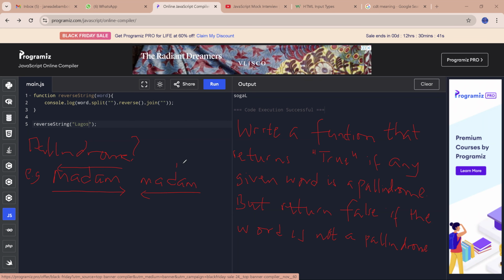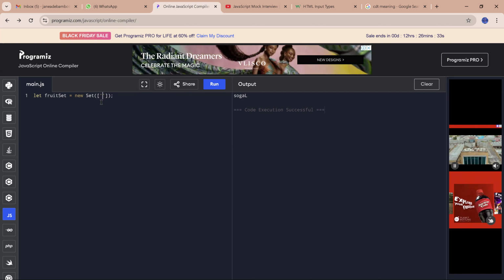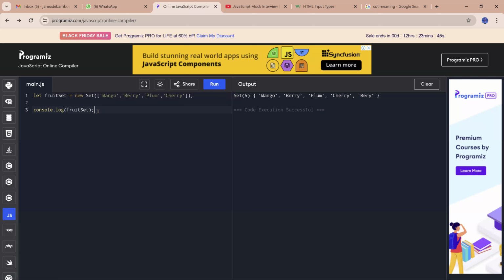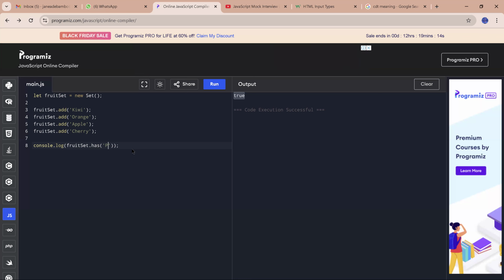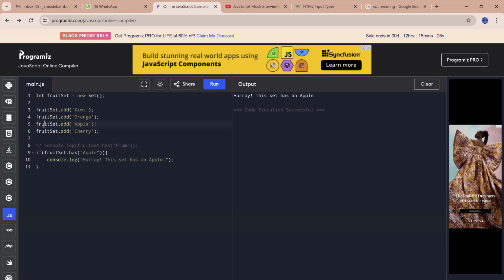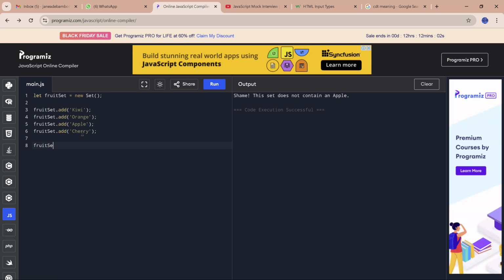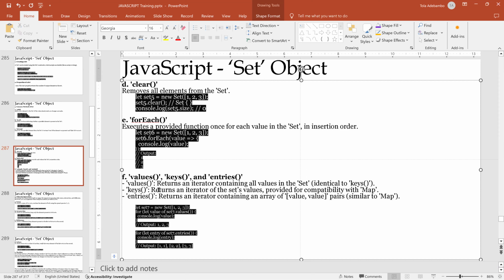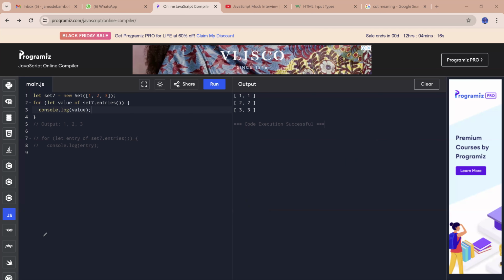C-CUBE CODING CLASS | 23 NOVEMBER 2024 | JAVASCRIPT